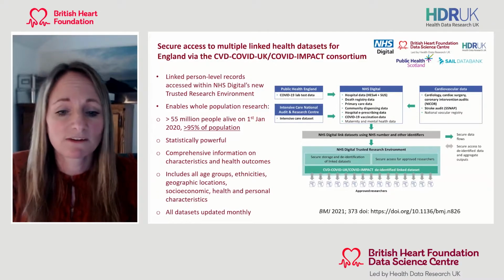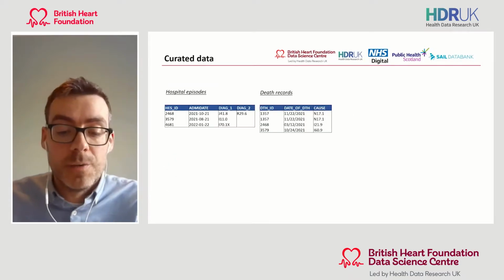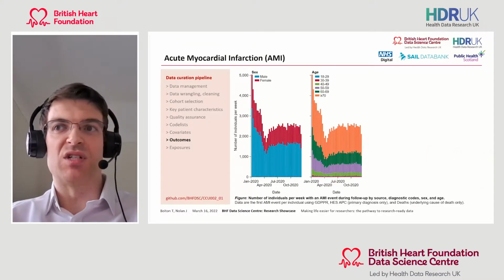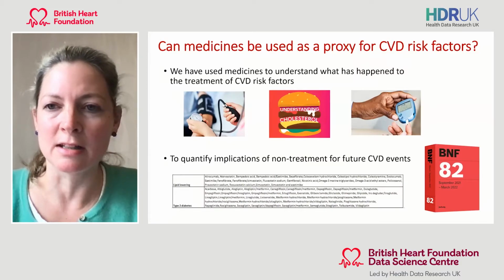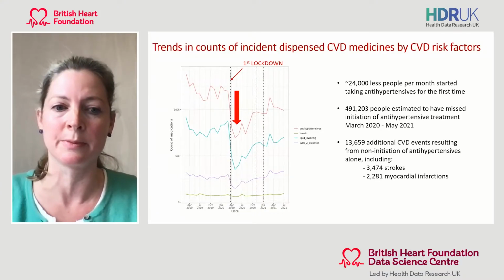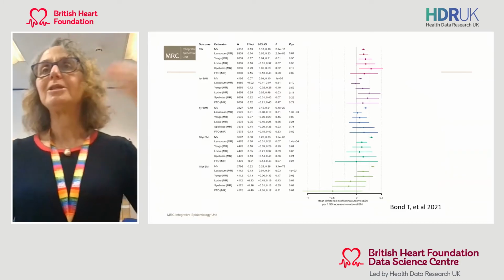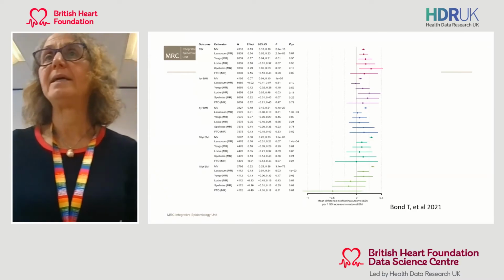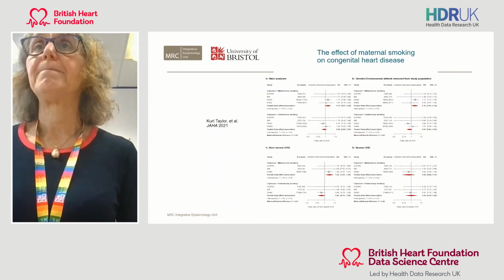BHF Data Science Centre Research Showcase - Sessions 3 & 4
How large-scale health data is used in cardiovascular research:
Chair: Prof Angela Wood
• CVD-COVID-UK: Understanding relationships between COVID-19 and cardiovascular diseases through analyses of linked, nationally collated healthcare datasets – Prof Angela Wood
• Making life easier for researchers: the pathway to research-ready data – Dr Tom Bolton & John Nolan
• Phenotyping COVID-19: Insights from linked data for 56 million individuals – Dr Chris Tomlinson
• Association of COVID-19 infection and vaccination with arterial and venous vascular diseases using electronic health records from 48 million adults in England and Wales – Dr Venexia Walker
• Using medicines to understand the impact of COVID-19 pandemic on cardiovascular disease prevention and management in England, Scotland, and Wales – Dr Caroline Dale • Q&A session – All

Keynote session:
Chair: Prof Cathie Sudlow
• South Asian White European differences in life course cardiometabolic risk: an example from Bradford of linking cohorts and routine health and social data – Prof Deborah Lawlor